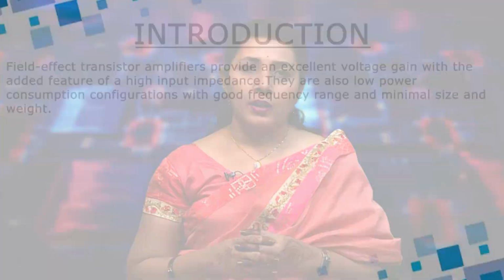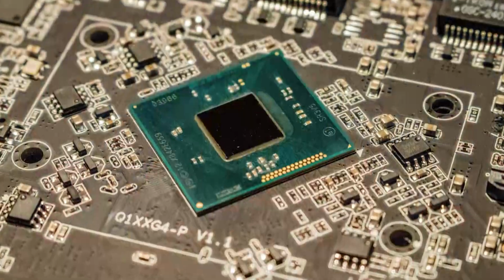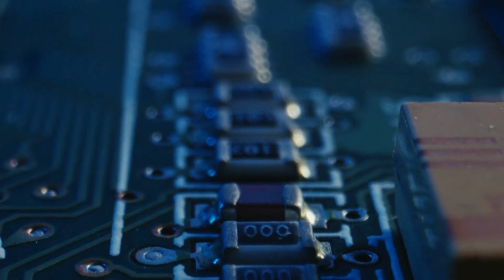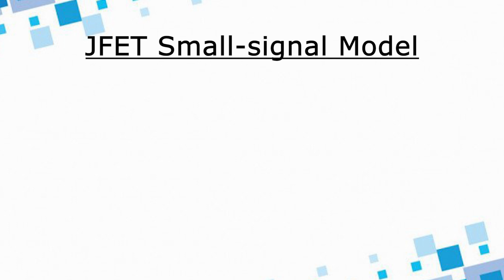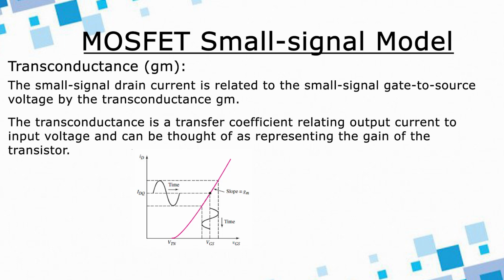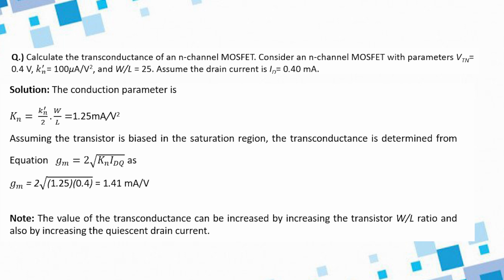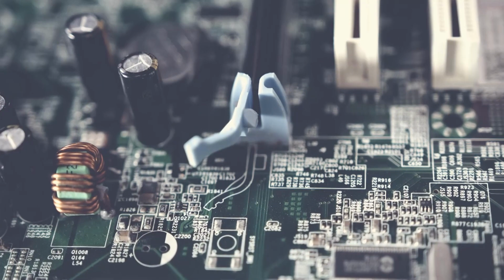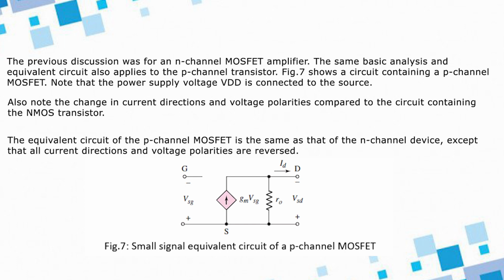Metal oxide semiconductor field effect transistor (MOSFET)- Small Signal Model